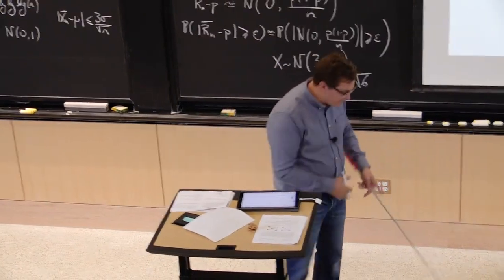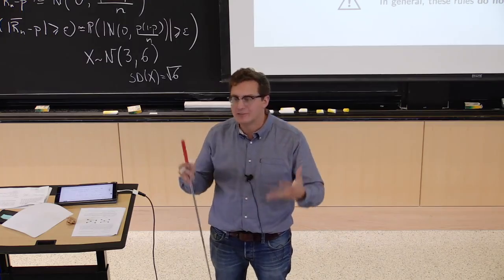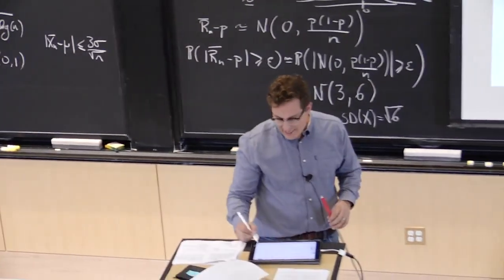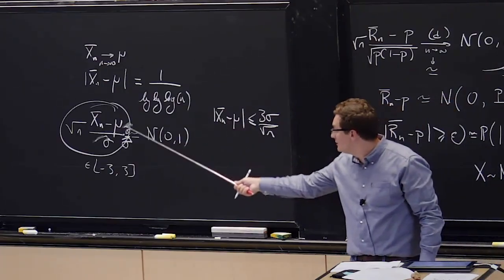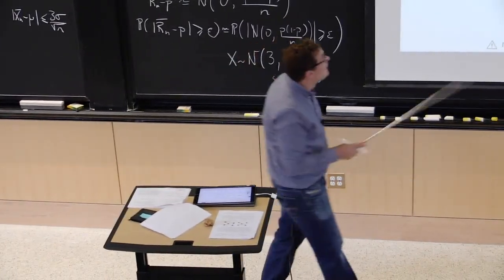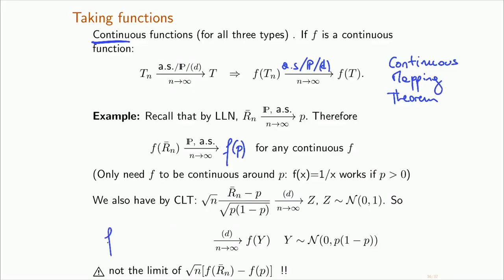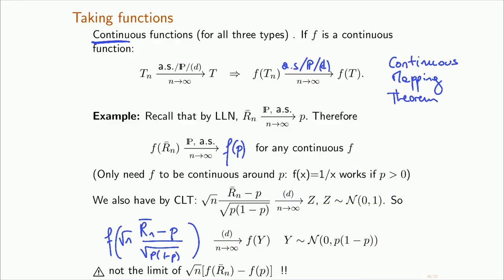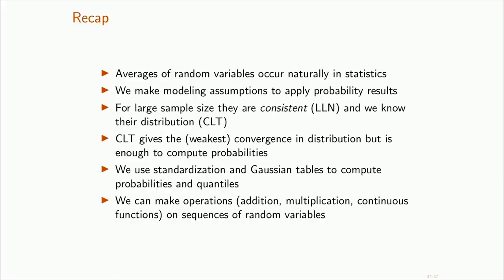Unit 1/Lecture 2 - 8. Operations on Sequences and Convergence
Unit 1 Introduction to statistics/Lecture 2: Probability Redux